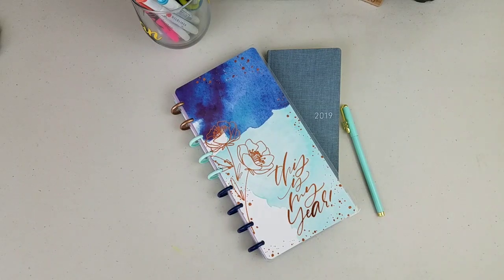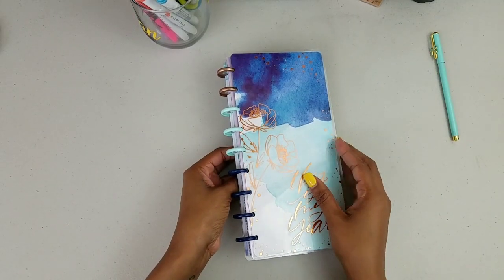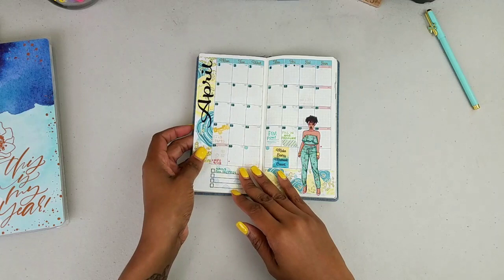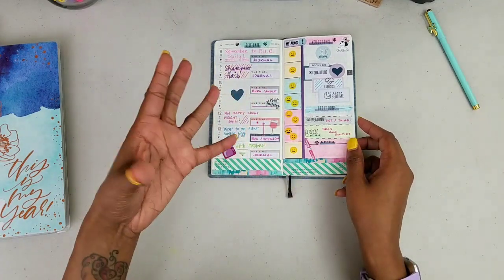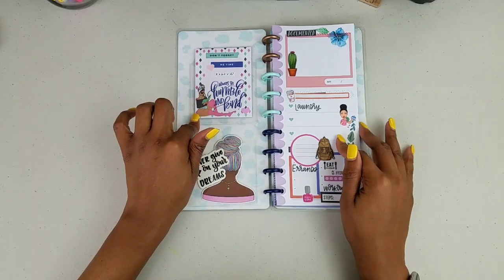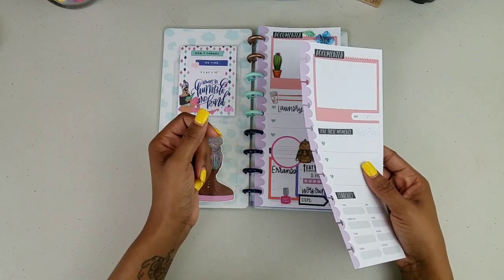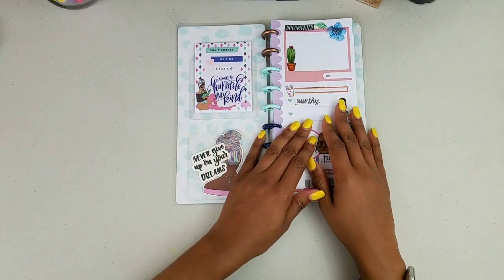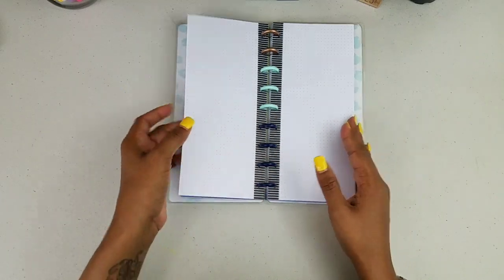Happy Planner | Happynichi | Fauxbonichi | Hobonichi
So it's the new (not really new) phenomenon. You keep hearing about all the "nichi's" and you want to know what it is all about. Check out the video as I explain how I view and use two of the three mentioned!